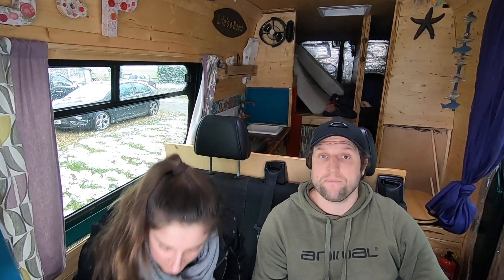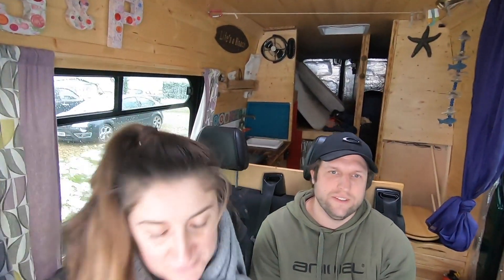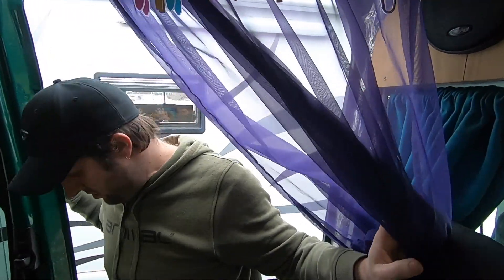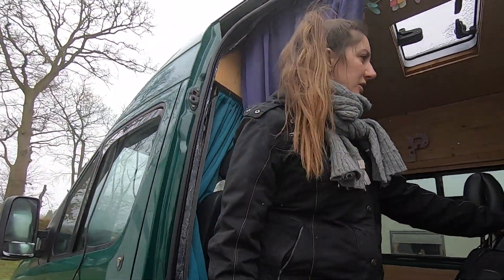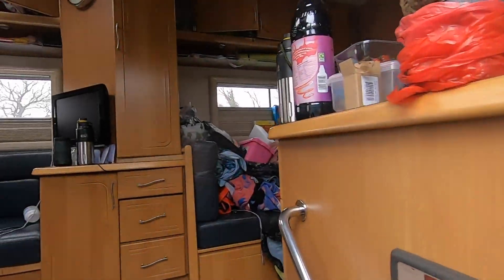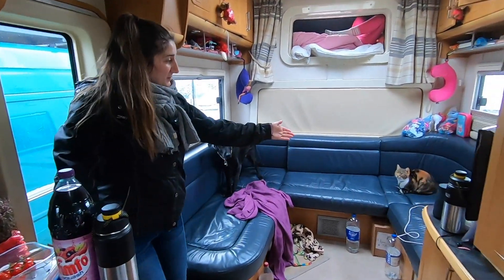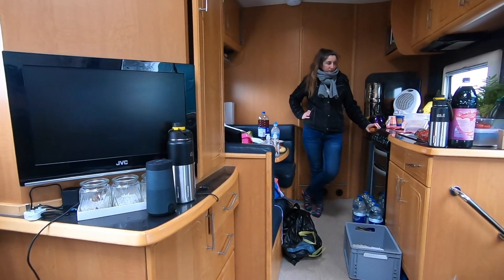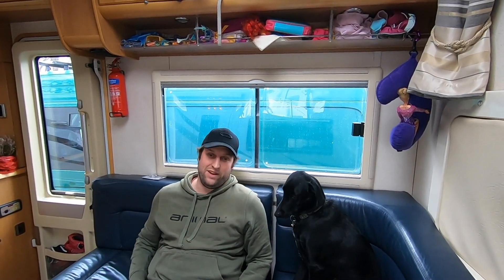Our New 7.5t Iveco Motorhome | Winter Campsite | Van Life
We are still pinching ourselves that we've achieved this. 100% down to our lifestyle and choices since 2017!

Welcome to the new rig. full van tour coming soon!

Cheers + take it easy guys - Martin and Kate

ps: our diesel heater has broken down, the day before snow arrives - sods law hey!

🗺  We packed up and hit the road back in 2017 - we totally fell in love with the travelling lifestyle and have been sharing our travels on Facebook - we are now creating vids to give everyone an insight into our life on the road!